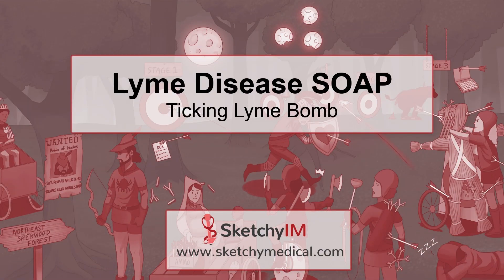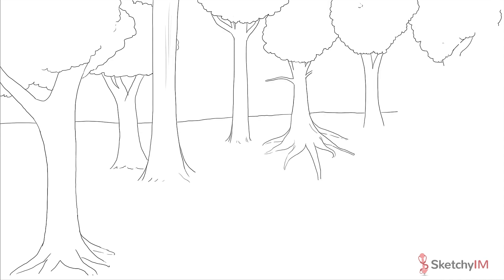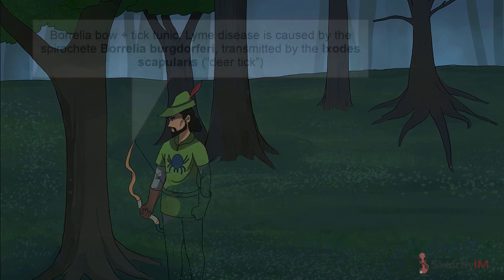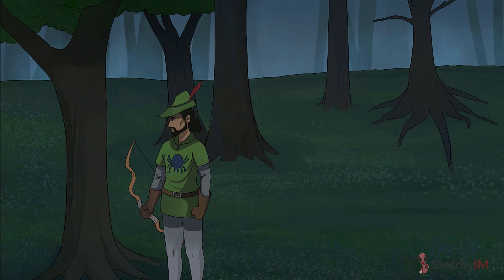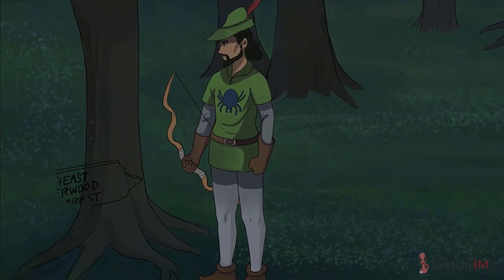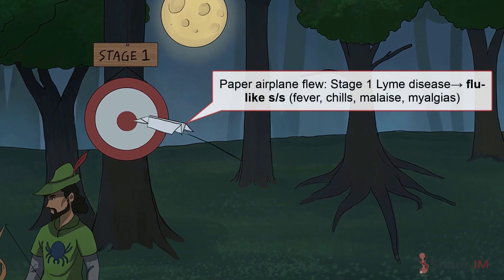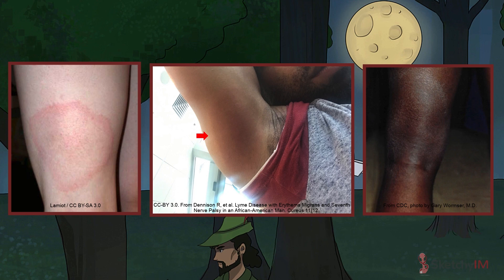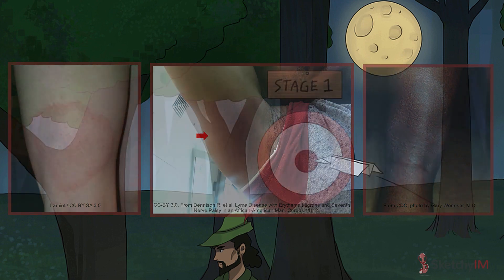Stages of Lyme Disease: A Guide (Part 1) | Sketchy Medical | USMLE Step 2 CK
Lyme Disease: Learn about the symptoms, stages, and diagnosis of this common insect-borne illness caused by Borrelia burgdorferi. Discover treatment options and prevalence in the US. Enjoy this preview? Get the rest of this lesson and see hundreds more on sketchy.com.